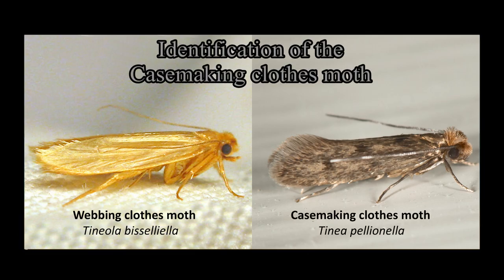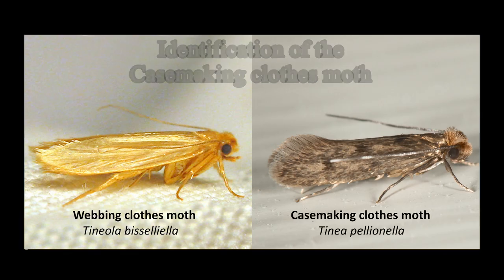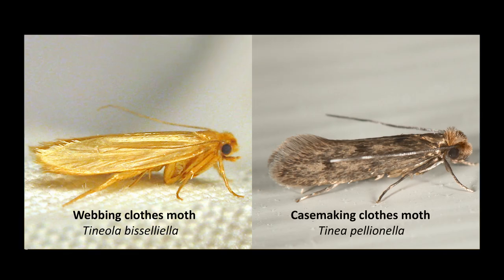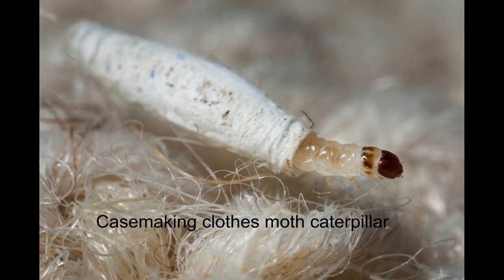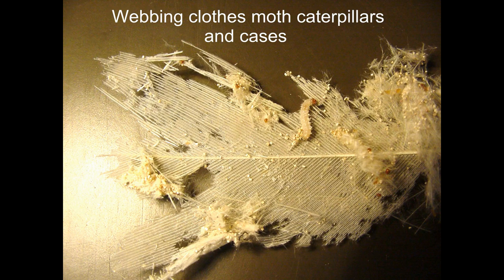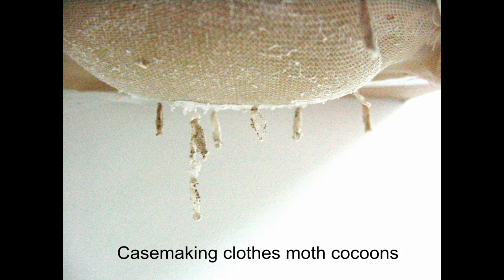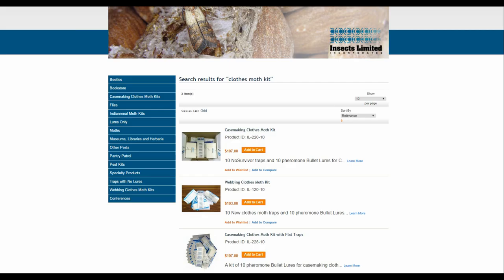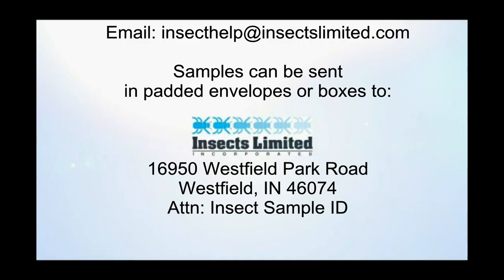Clothes Moth Identification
Entomologist Patrick Kelley gives a quick identification guide for casemaking clothes moths. This will help you identify which clothes moth species that you have prior to trying out professional grade pheromone traps This guide breaks down the differences between webbing clothes moths and casemaking clothes moths. Clothes moths of both species feed on wool, fur, feathers, mohair, animal hair and other animal fibers. They can infest museums, homes and businesses.